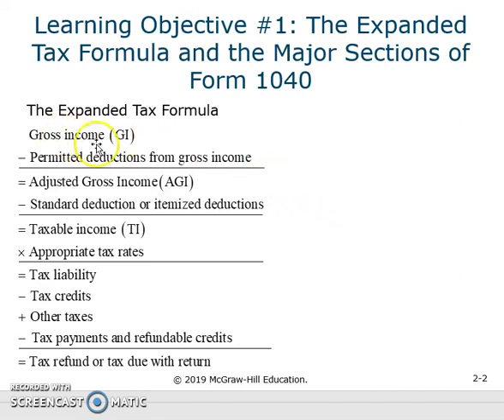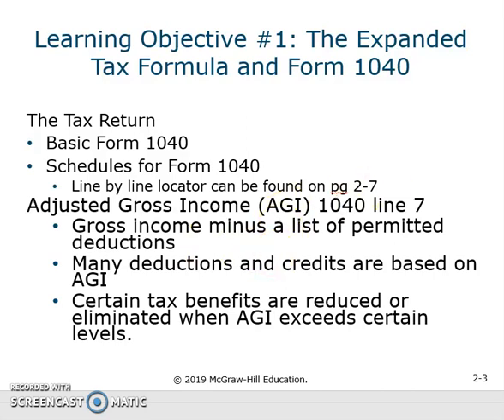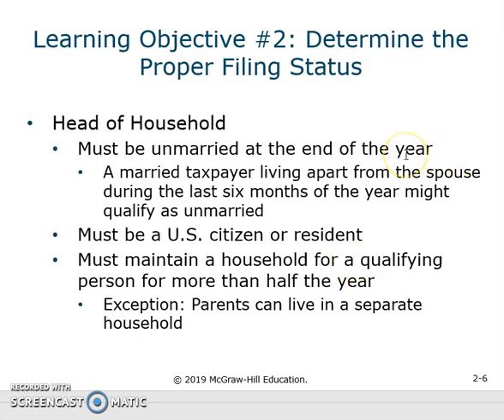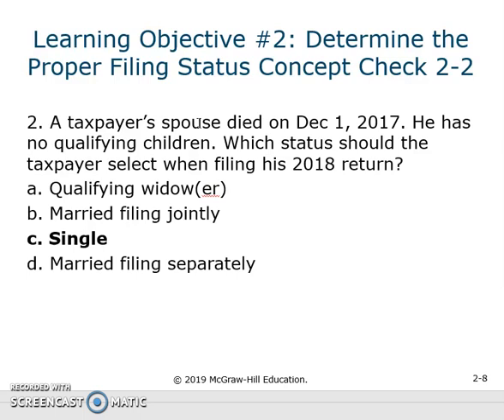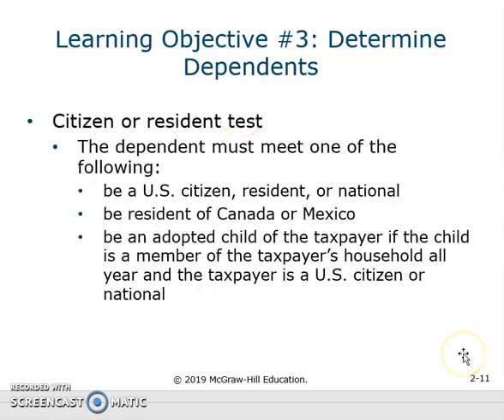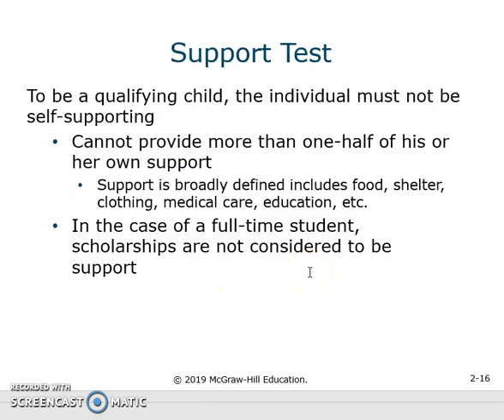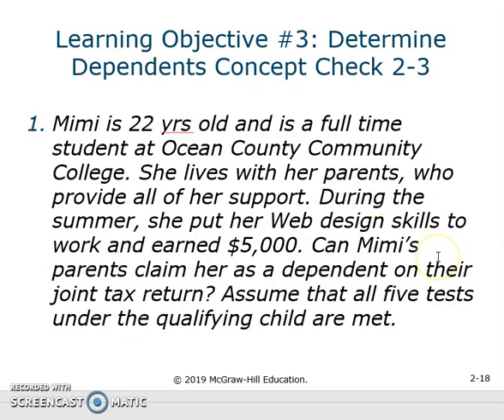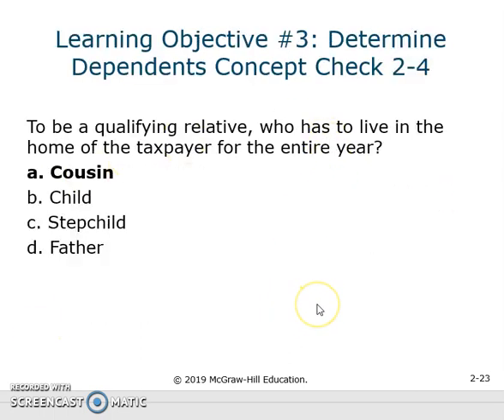Chapter 2 Part 1 : Expanded tax formula, filing status, dependents